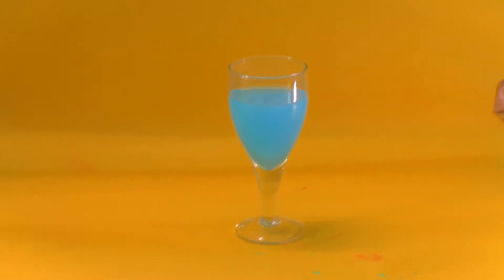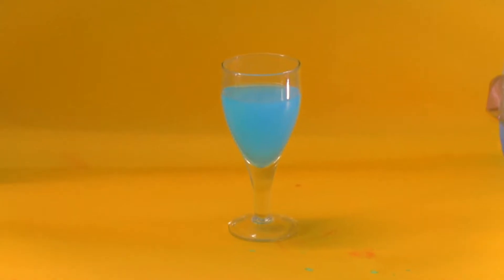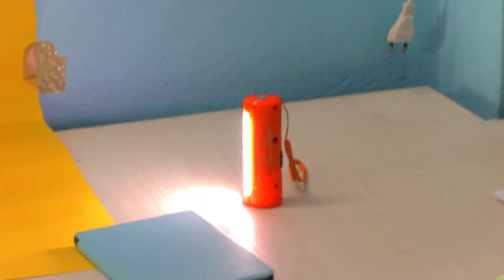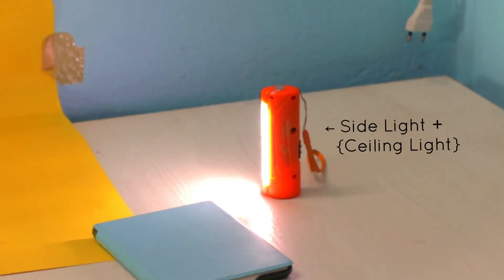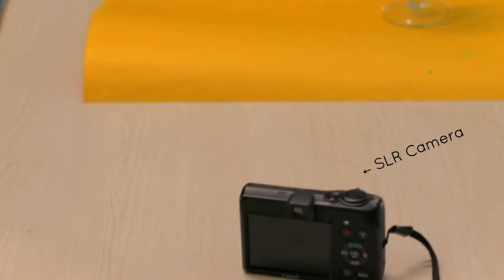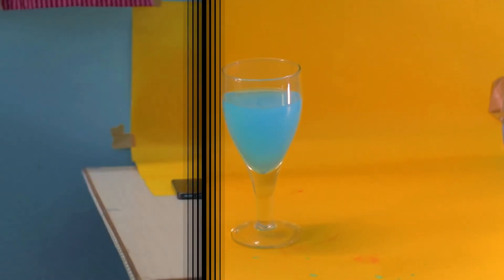How to Shoot Anything of Everyday Use With Ease | Photography Trick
Hello Viewers! I'm Rajarshi and today I'm presenting to you a simple yet very effective way to shoot anything that we use on daily basis in our homes! All you need is a bit of patience and a sense of lights and Background!

Keep Watching the video. Here I've taken a wine glass as a prop and have used a yellow chart paper for the background color! Hope You'll Like it too!

Follow the steps and try to understand the basics. In case of any difficulty- Write down in the comments or D.M. me on Instagram.